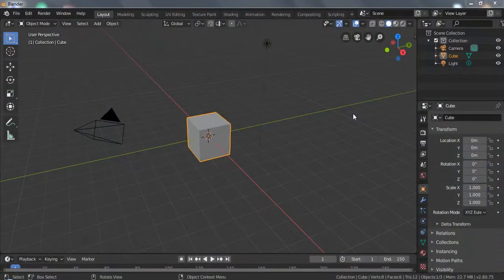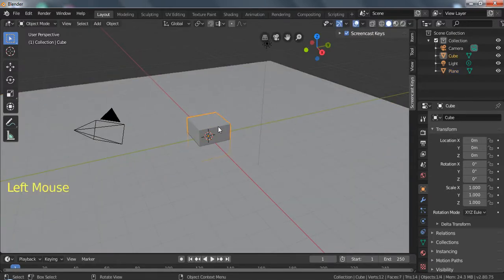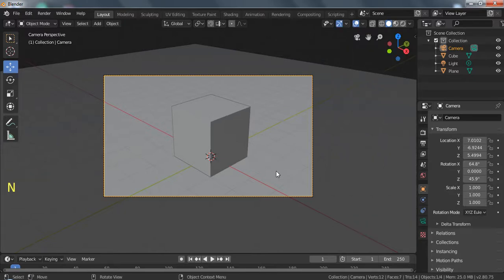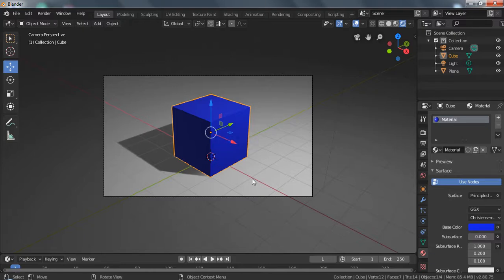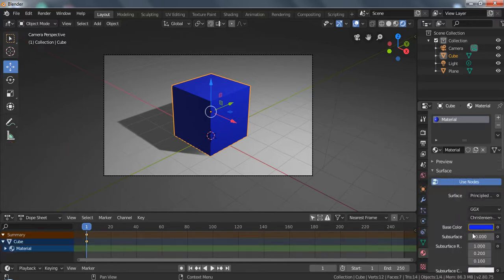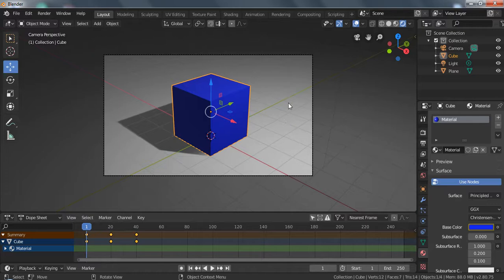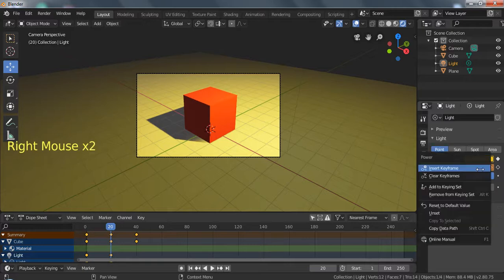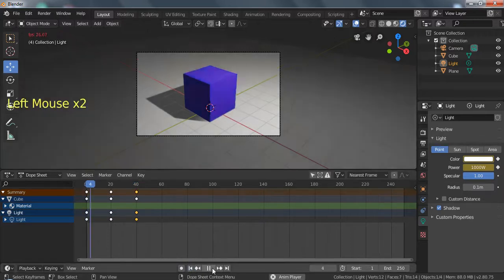Blender 2.8 Animation Tutorial P2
Blender Animation Tutorial. Animating the object material color and light.